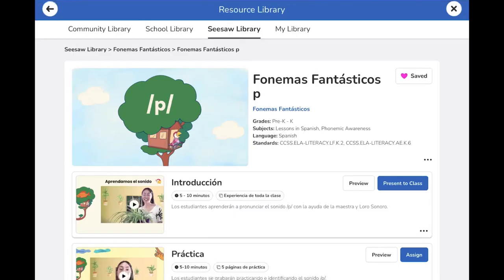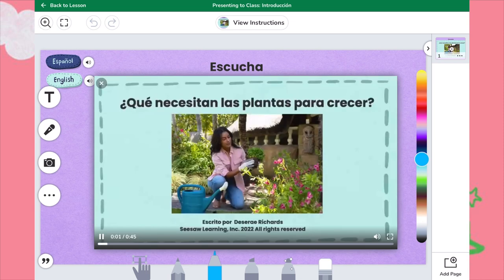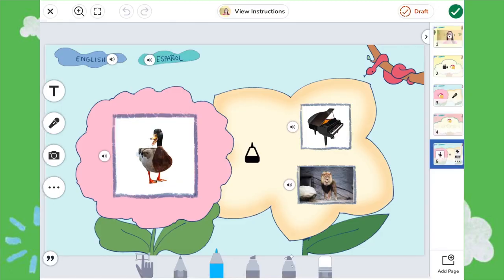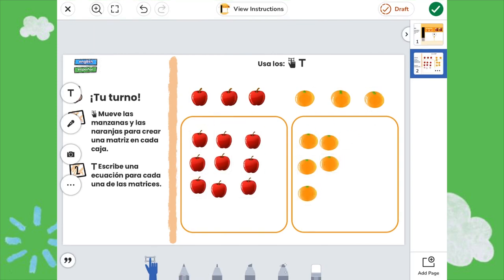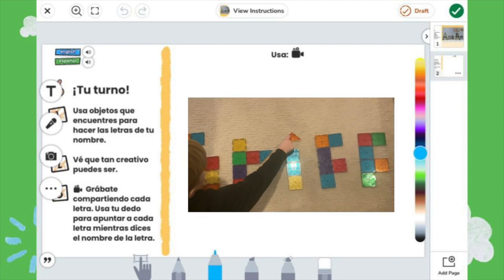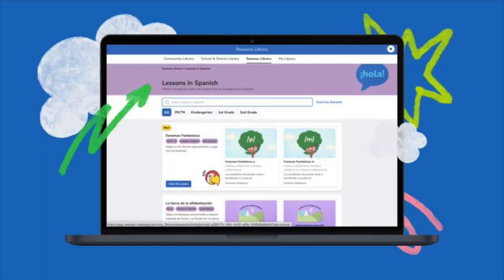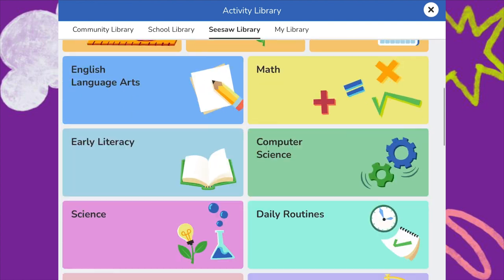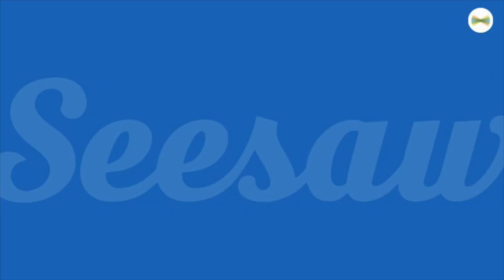Spanish Content in the Seesaw Library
Learn about the Spanish content available in the Seesaw Library!